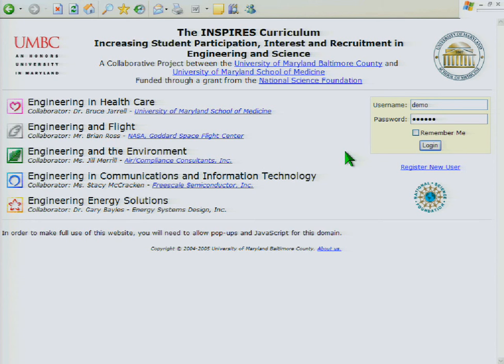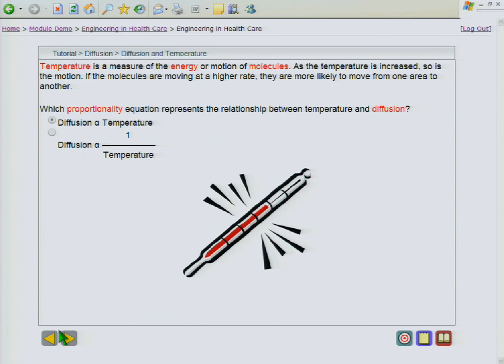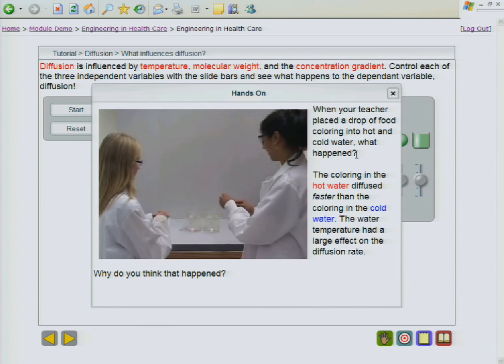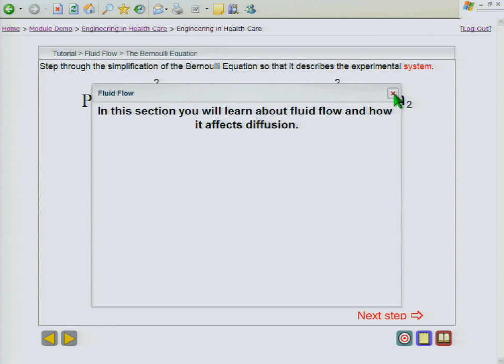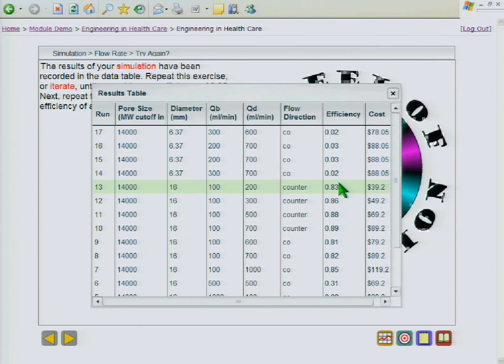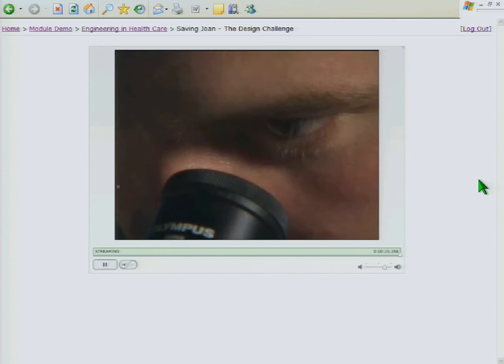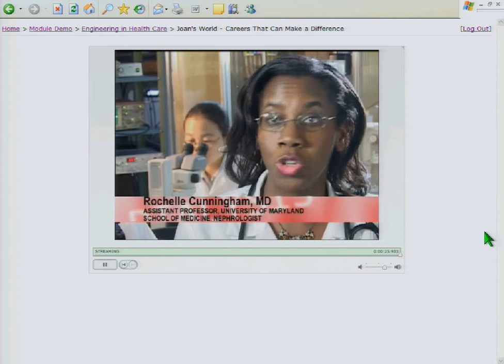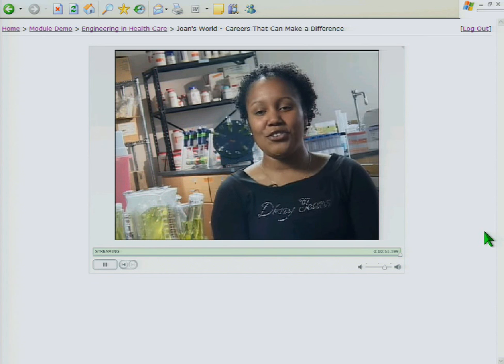INSPIRES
The INcreasing Student Participation, Interest and Recruitment in Engineering and Science curriculum, funded by the National Science Foundation, provides new curricula that incorporate hands-on experiences and inquiry-based learning with real world engineering design exercises that target the International Technology Education Association Standards, as well as national standards in science and mathematics.